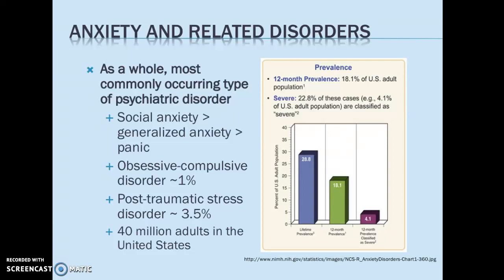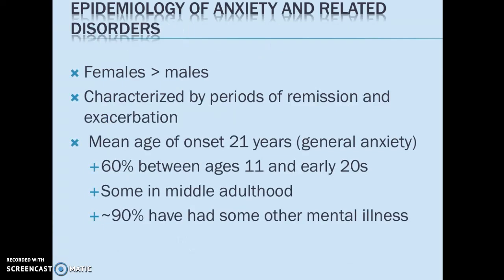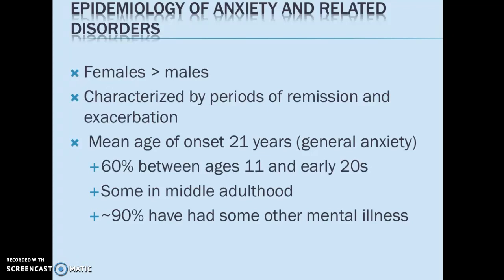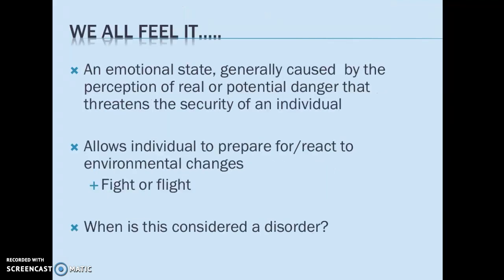Anxiety and related- diagnosing